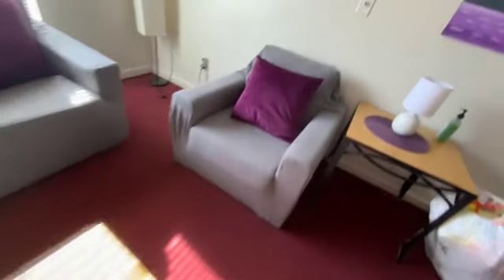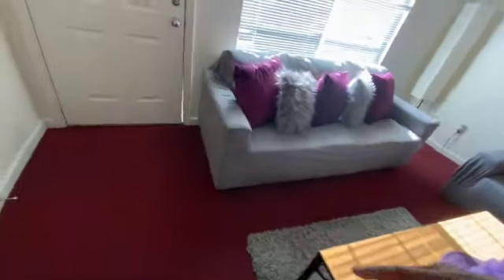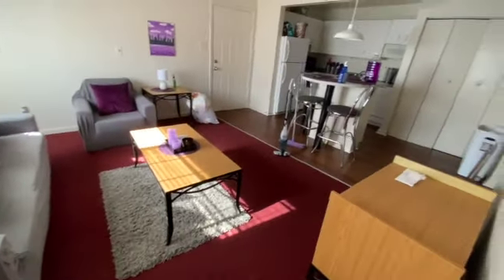Nursing School Vlog: Clean w/ Me + My Last Clinical + Another Birthday | TiffanyFelise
*FAQ*
Age: 21
Camera: iPhone XS Max
Editing Software: iMovie